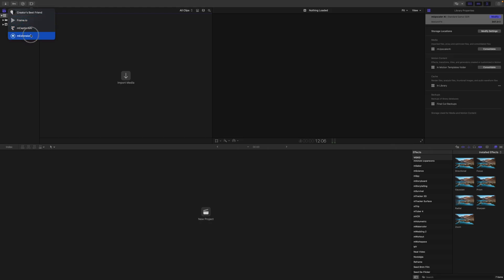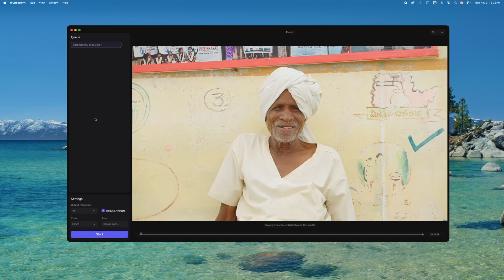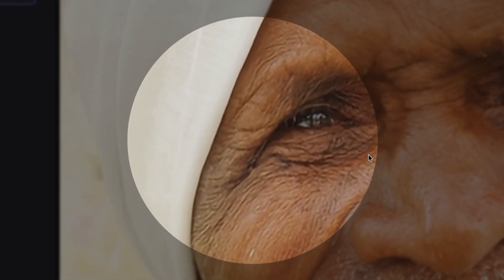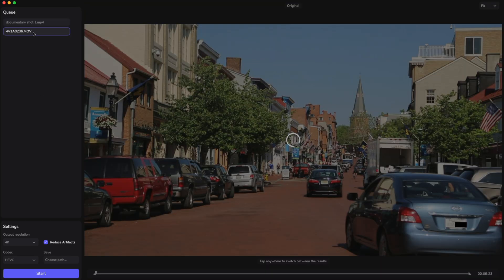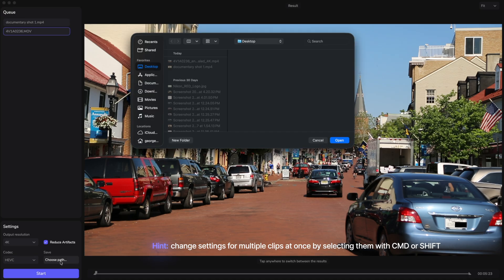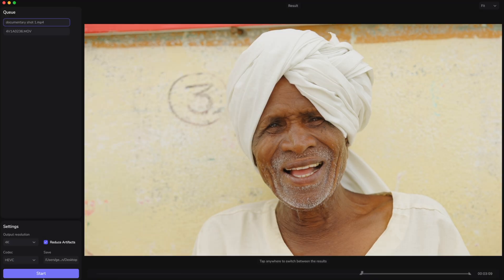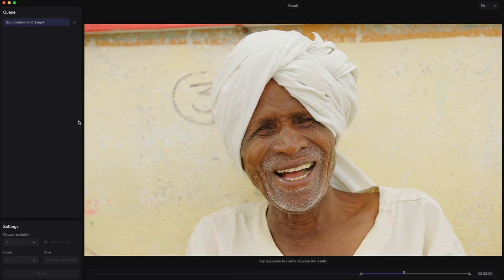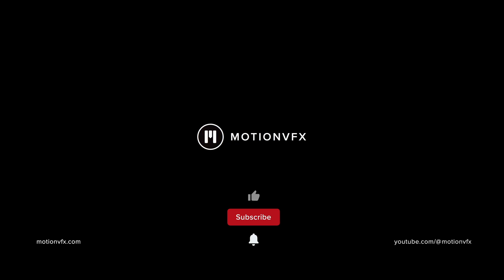Go bigger, look sharper — mUpscalerAI joins CineStudio — MotionVFX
Transform your footage into stunning high-resolution video with a single tap. No complex settings, no learning curve — follow a short tutorial by George Edmondson, and see how you can upscale your videos in no time with our new AI-powered software!
Learn how to set up the process, queue multiple files for batch upscaling, explore settings, and check out the stunning results!

0:00 Intro
0:36 Launching the mUpscalerAI App
1:11 Exploring the Interface
1:25 Importing Footage
3:21 Batch Processing
4:32 Settings Overview
5:20 Upscaling & Results